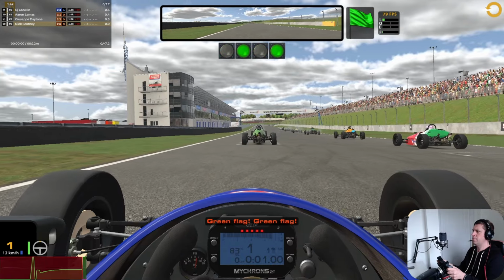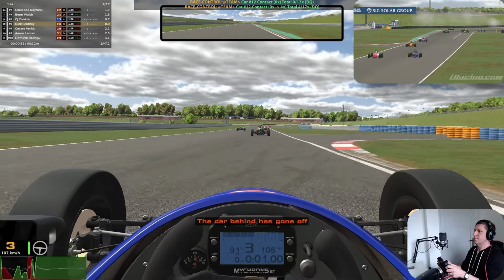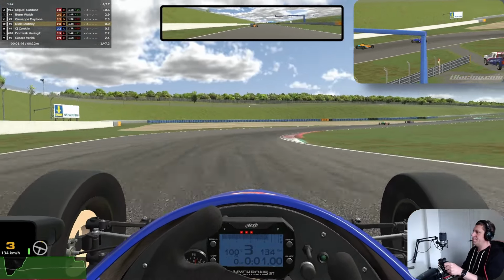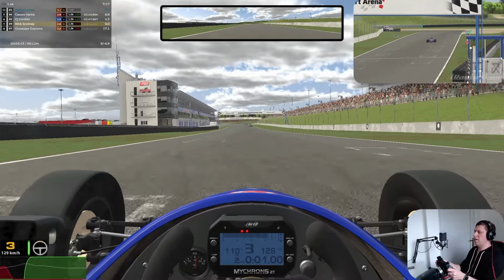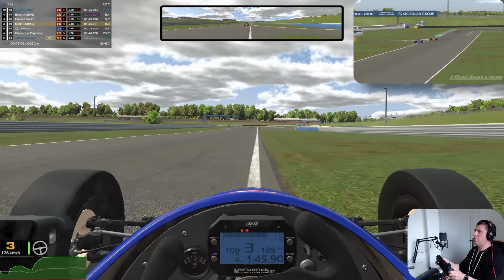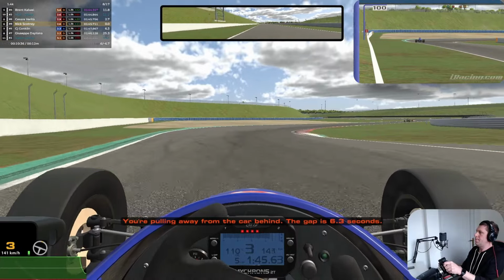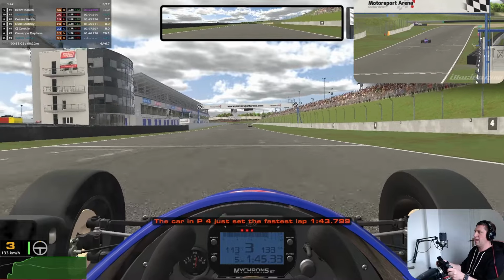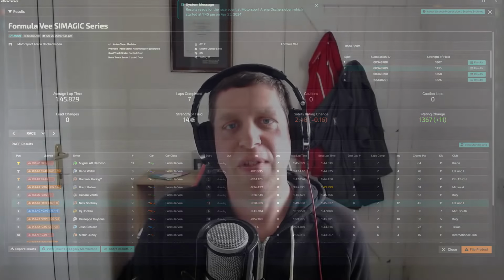Not avoiding incidents and silly driving mistakes cost us dearly . . .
In today's video we're back racing the Formula Vee's on iRacing around the Oschersleben.  We had a dreadful qualifying in this one, not setting a valid lap, which meant we started from P12.  Having thought we'd survived the Lap 1 carnage, we couldn't avoid the second incident and from there, we lost our head a little and made silly mistakes.  From there on it's a recovery drive, but just how far back through the pack will we be able to make it?